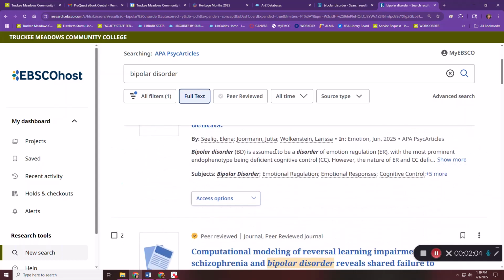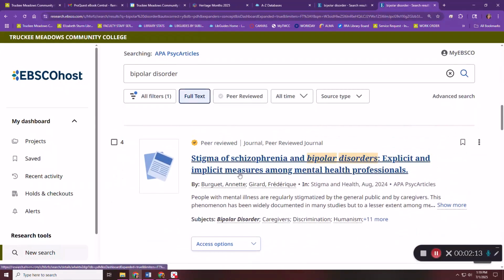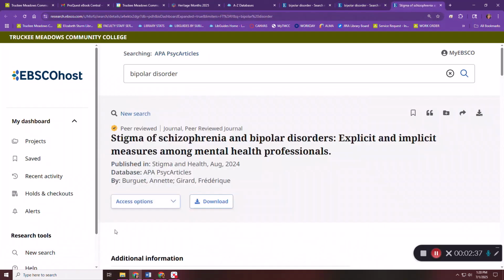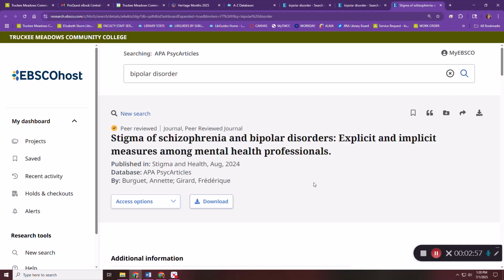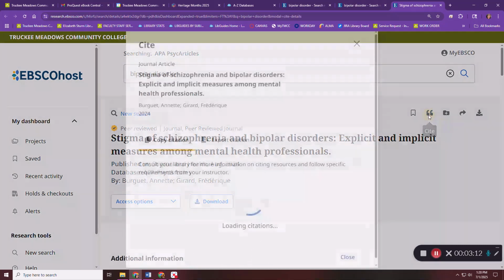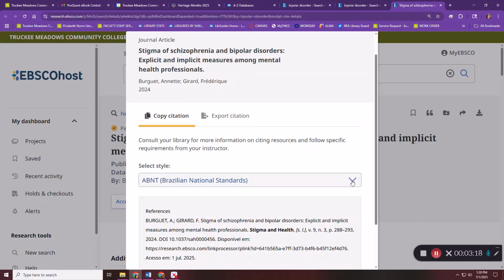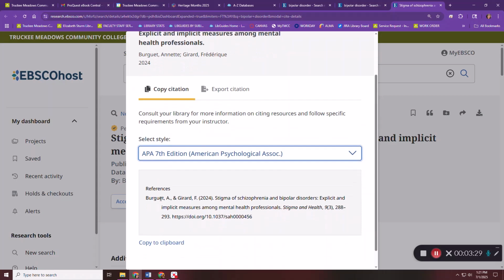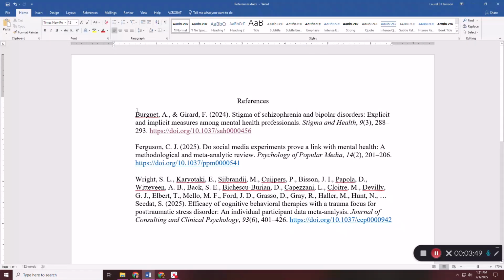How to Use APA Citation Tool in Databases - Part 2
This video further explains using the APA Citation Tool on the TMCC Elizabeth Sturm Library web page.